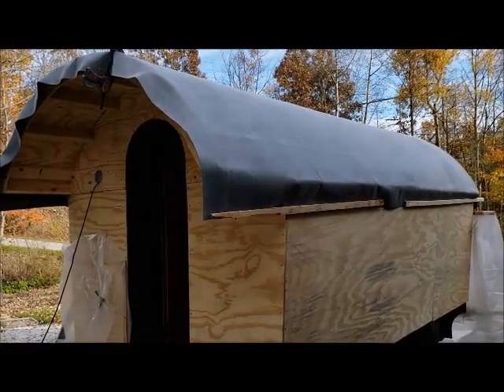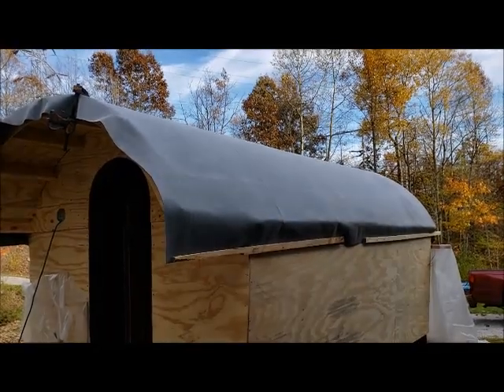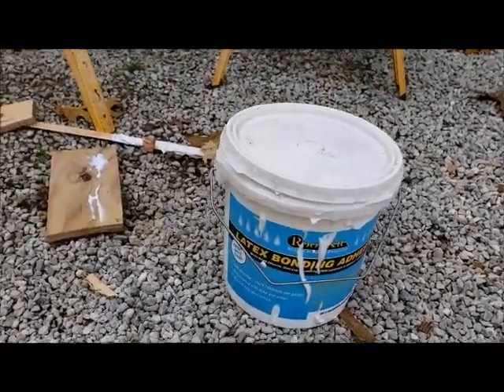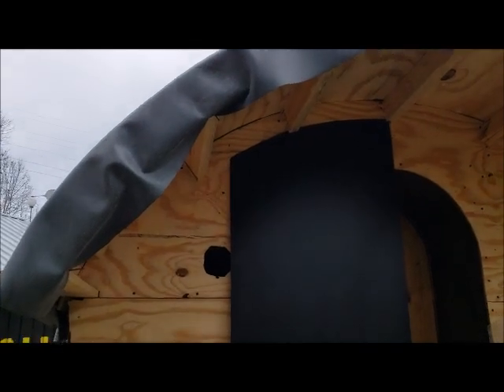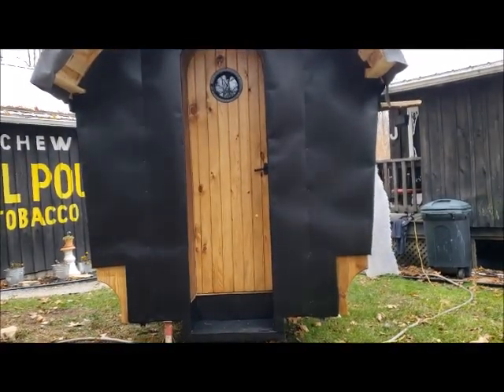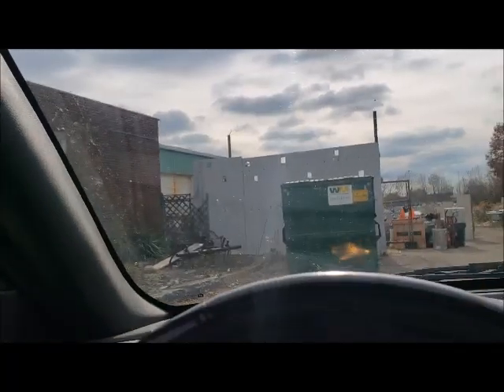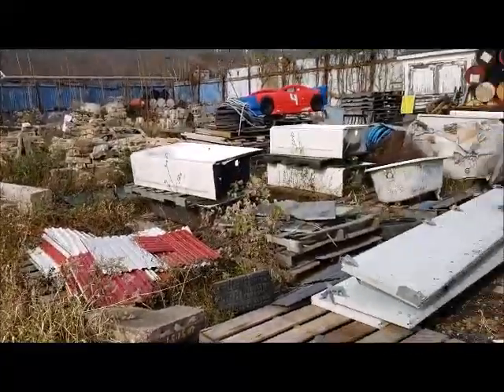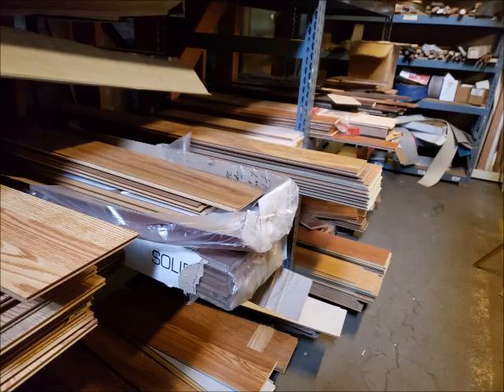Part 7 of Building My Gypsy Wagon Roof cover and siding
In this part of the series I put EPDM rubber roofing on the Gypsy Wagon and add allot of the siding.